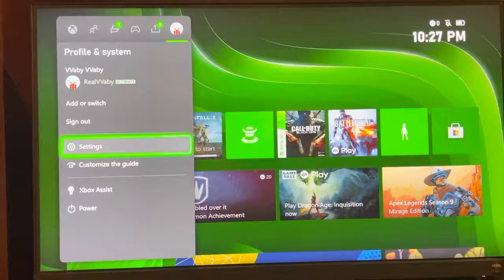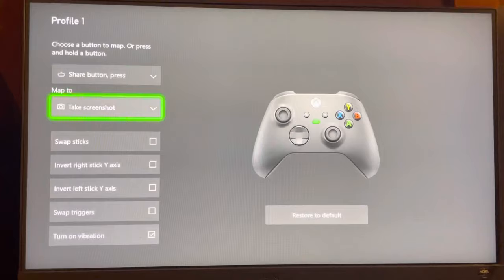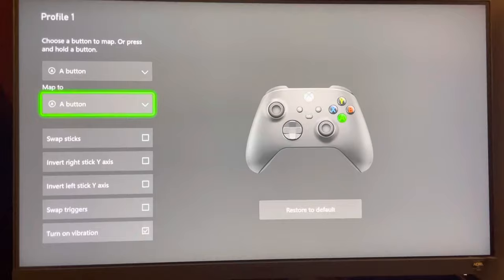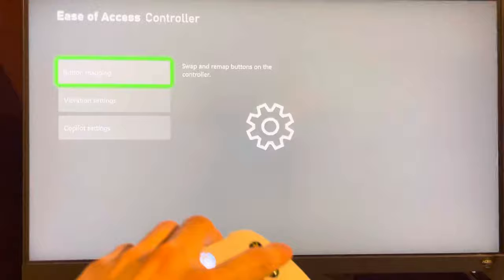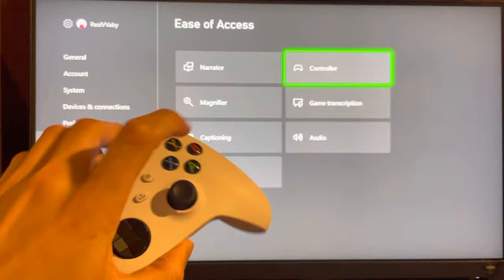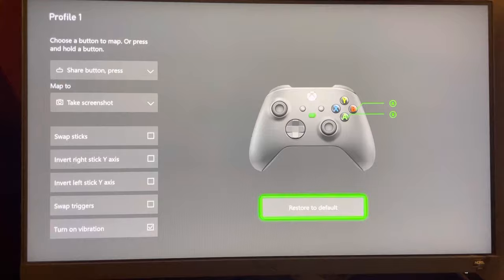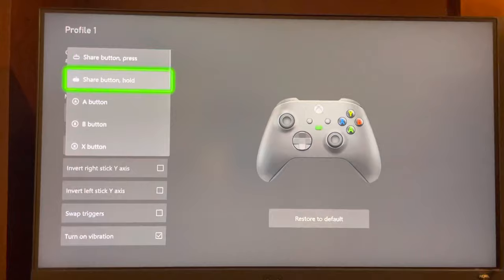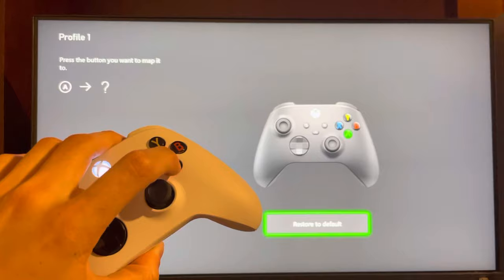Xbox Series X/S: How to Swap & Remap Controller Button Assignments Tutorial! (For Beginners) 2023